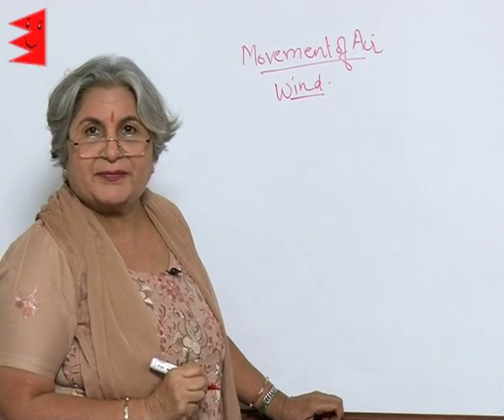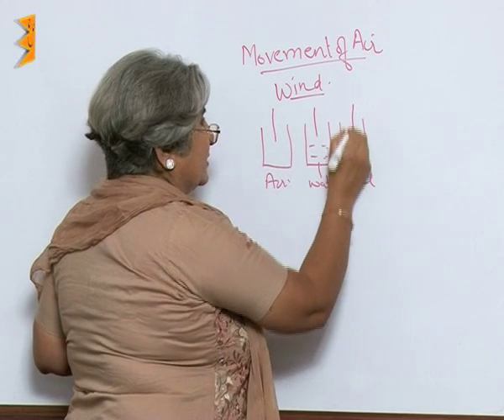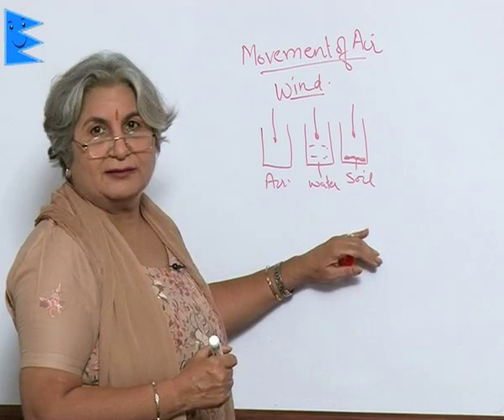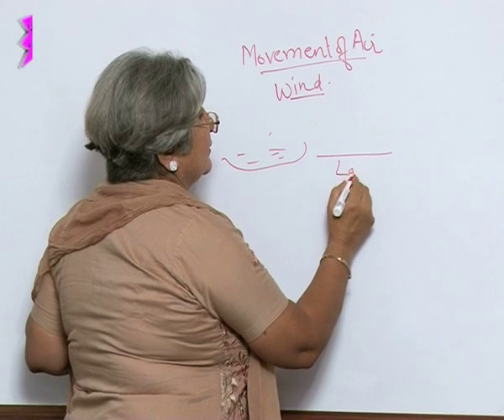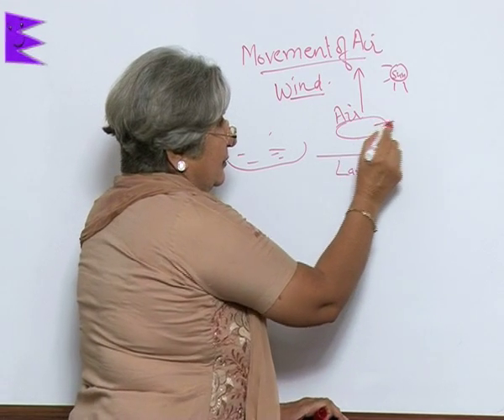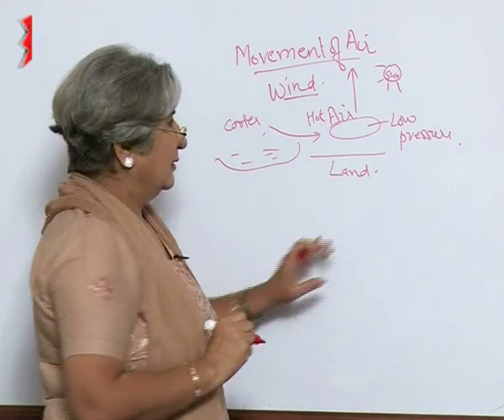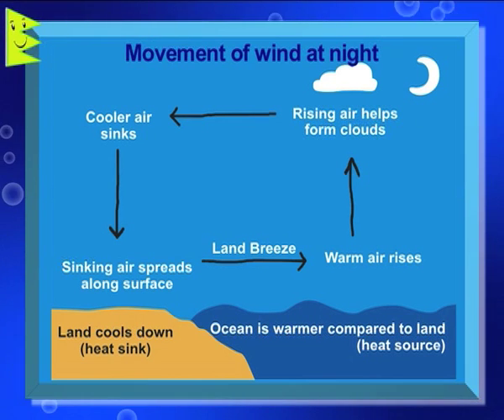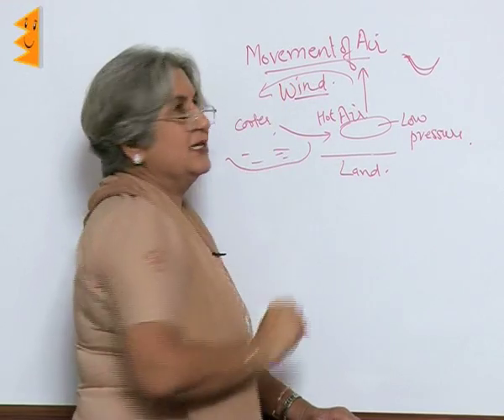CBSE Class 9 Chemistry Natural Resources Movement of Air |Extraminds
Chapter: Natural Resources
Topic: Movement of Air
Extraminds